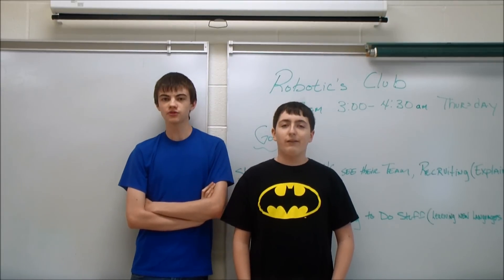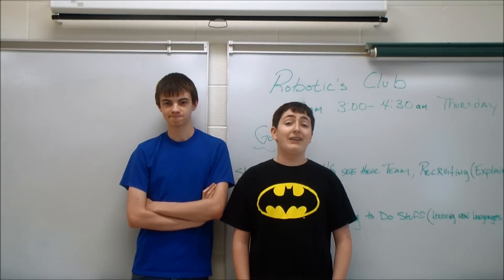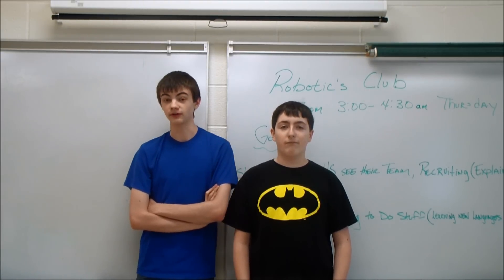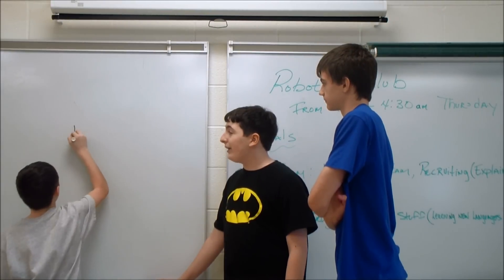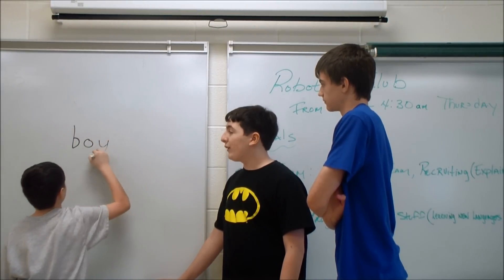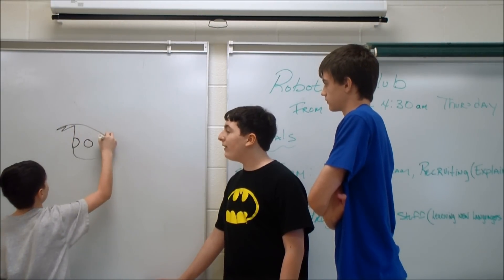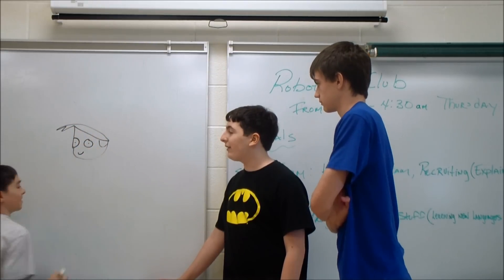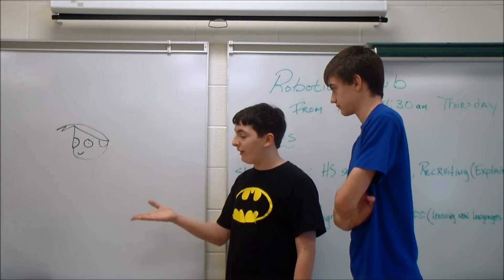Physics: Three Types of Forces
Today, Dominic, Mitchell and Special guest Zach talk about three different types of forces.